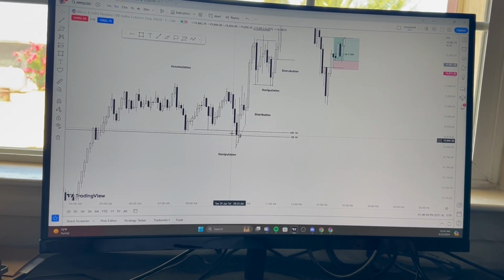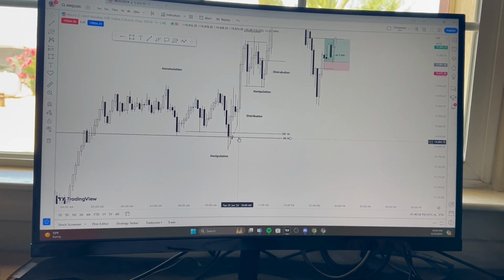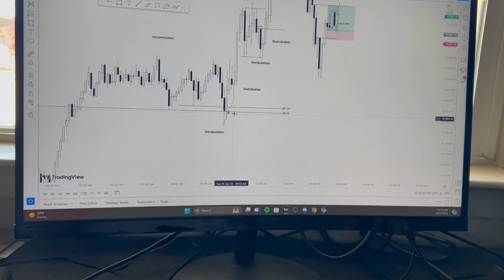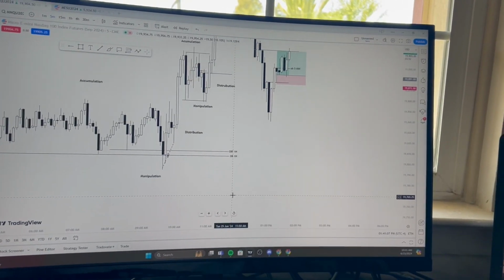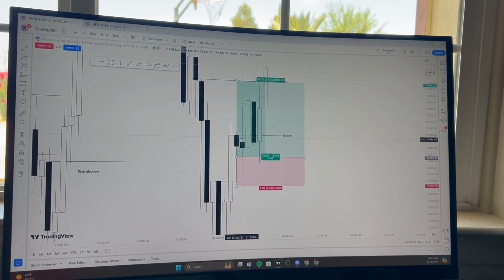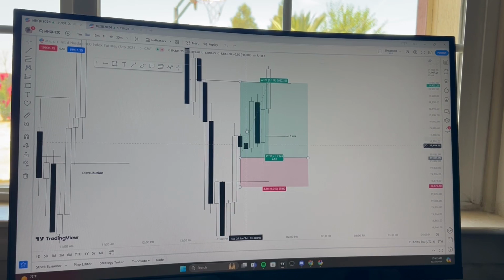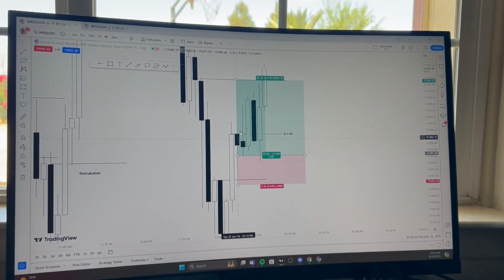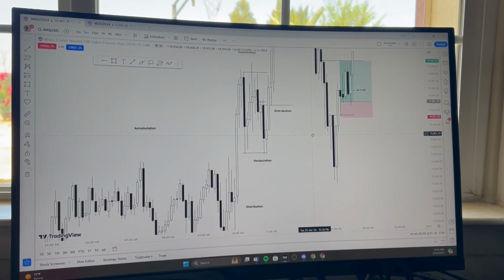Day in the life of a 17 year old trader - Part 8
Have a wonderfull rest of your day and make sure to stay productive!
Make to sure to like and sub for more trading education 📈